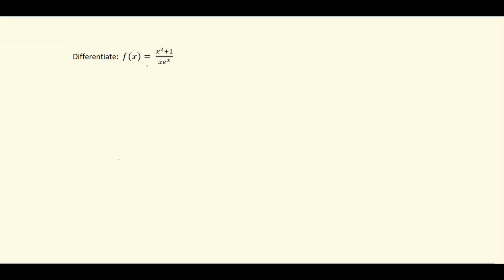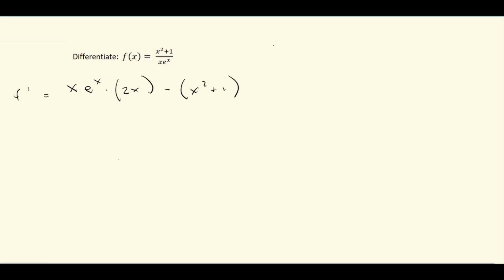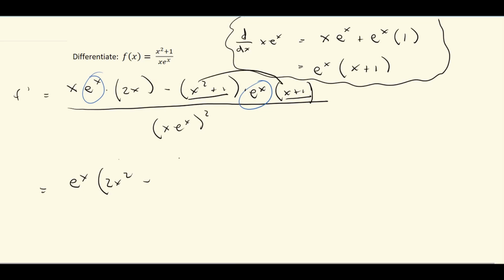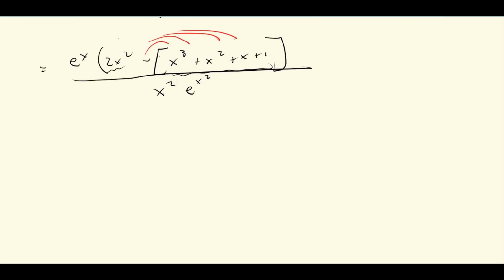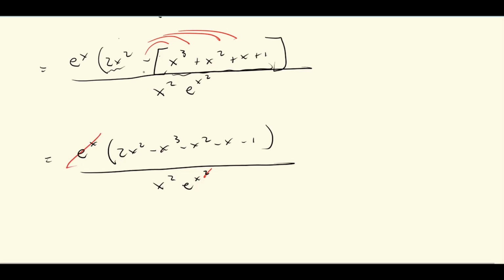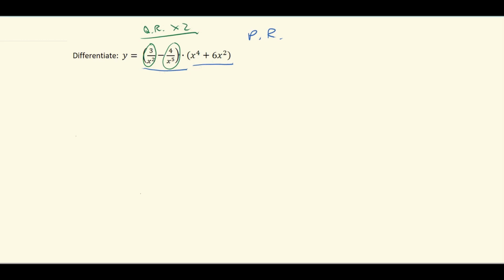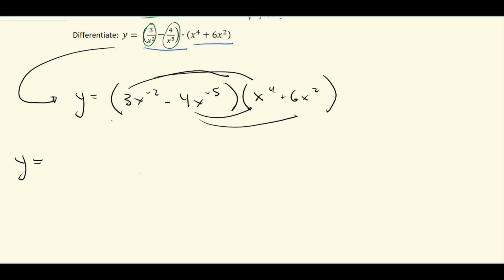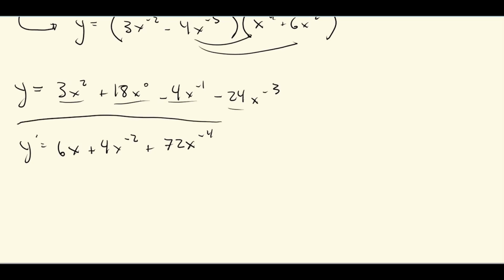Combination of the Quotient and Product Rules for Derivatives || Calculus I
This tutorial explains how to take the derivative of problems in calculus that call for the use of both the quotient and product rules of differentiation at the same time (no chain rule yet). Also, one example shows that we can avoid using the product and/or quotient rules by rewriting the original function then simply applying the power rule.